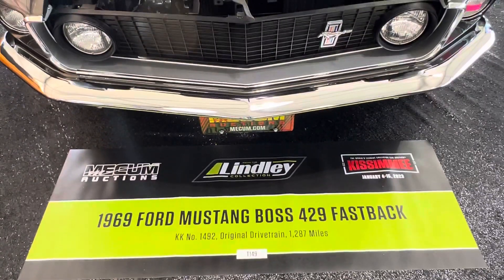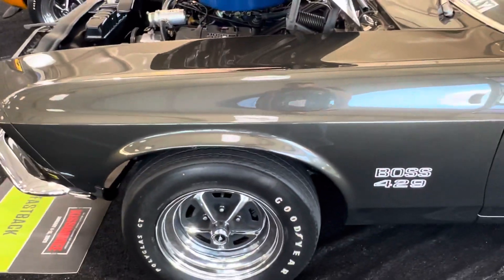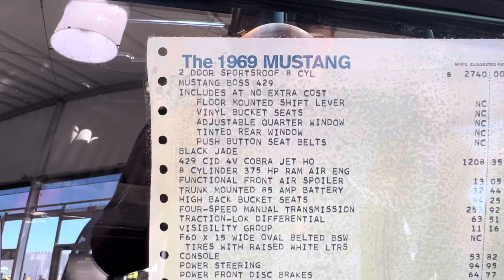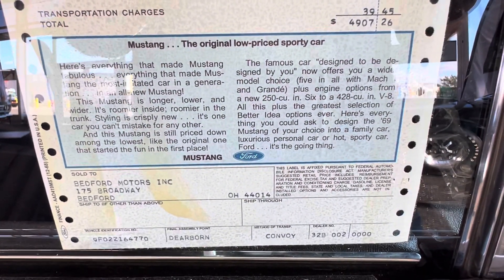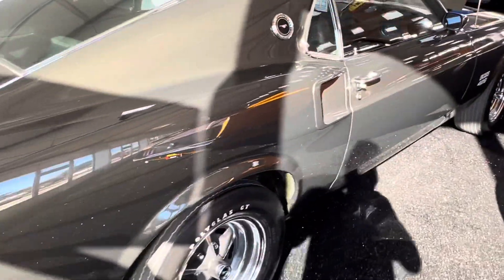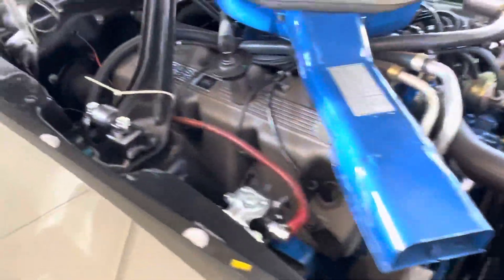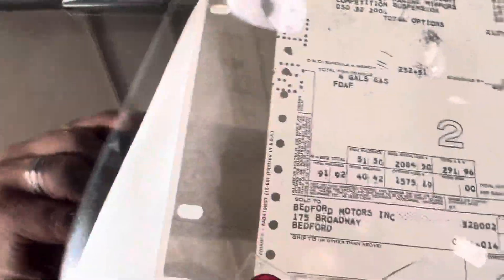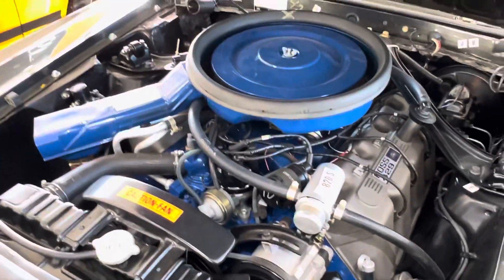1969 Ford BOSS 429 Mustang WOW ￼😳The BIG BOSS MAN 😎(Mecum)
1969 boss 429 mustang